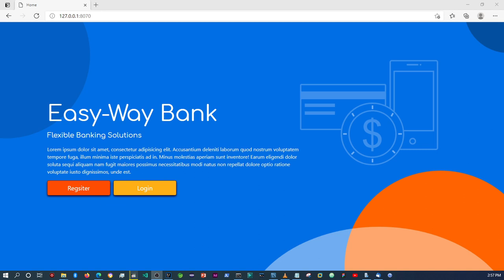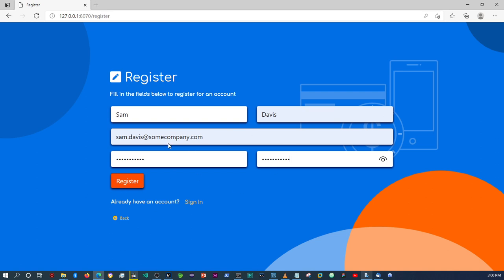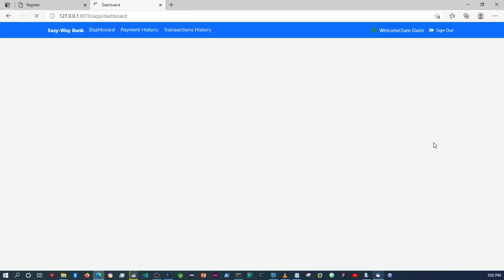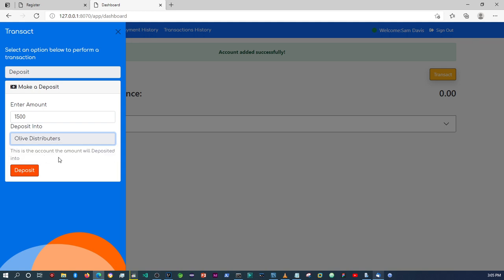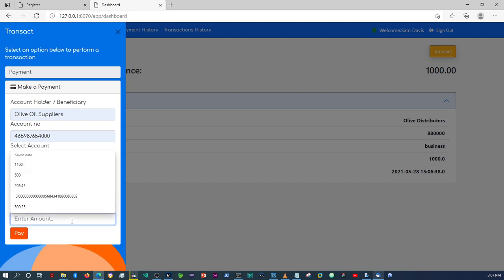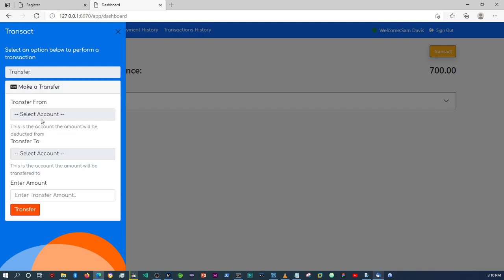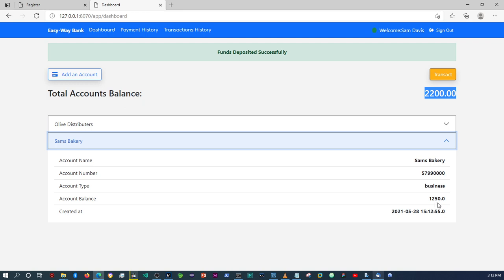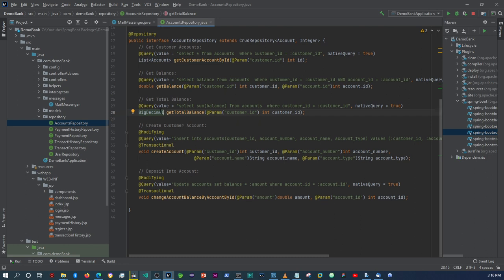1 DEMO ONLINE BANKING APP WITH SPRING BOOT PROJECT INTODUCTION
Today I want to present again another project that I have been working on.

If you are learning spring boot I believe should give you good start in learning the frame work.

I hope you will enjoy this project and learn a lot from it.